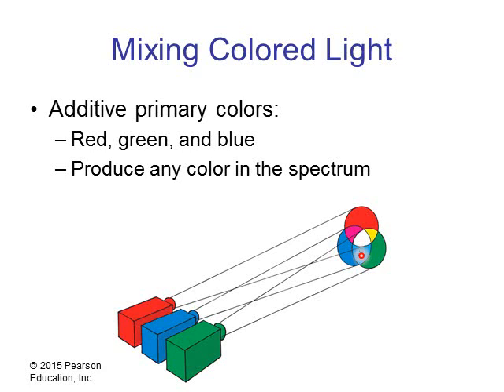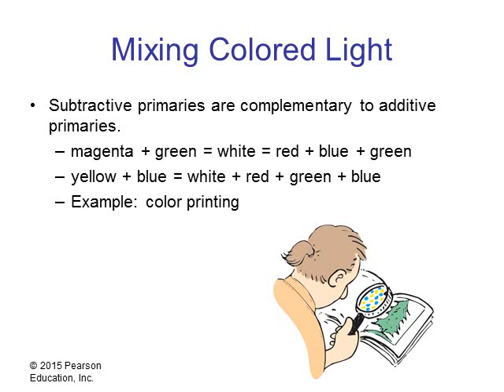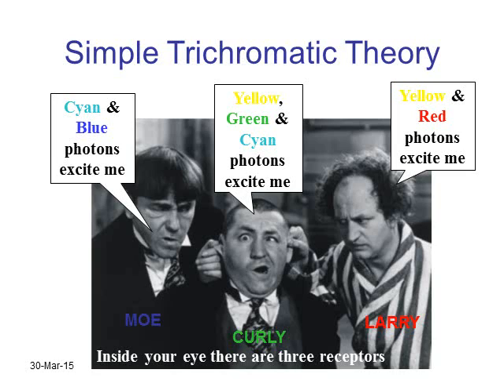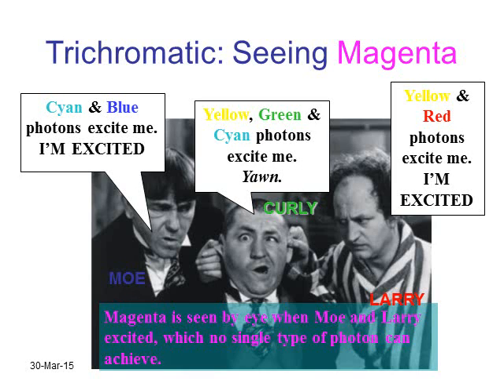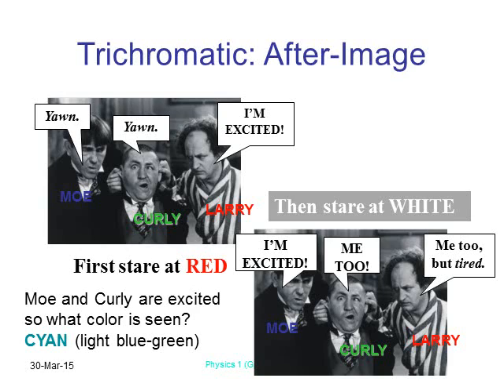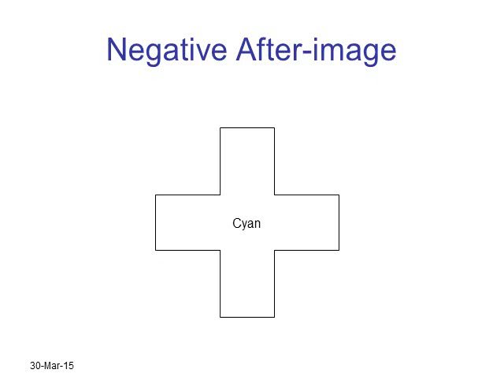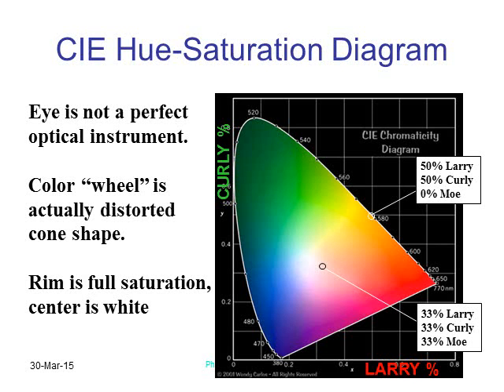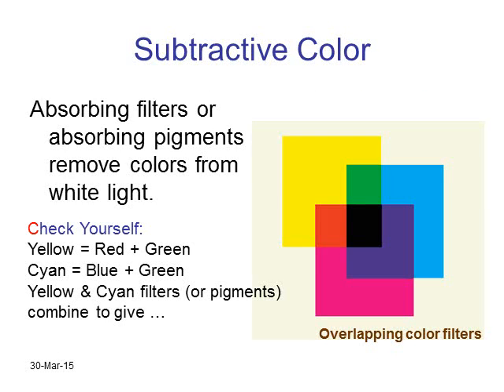C27 Color for Video